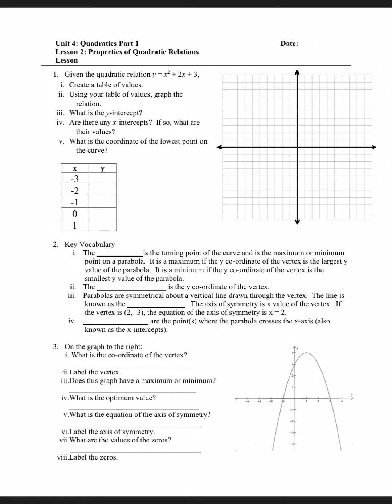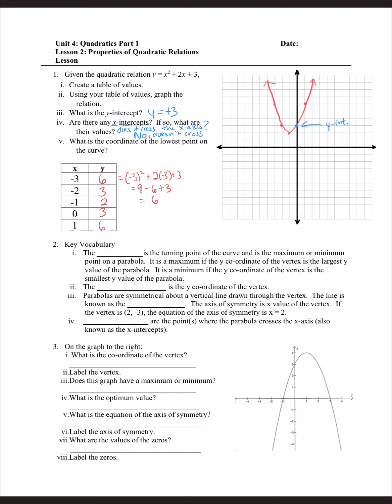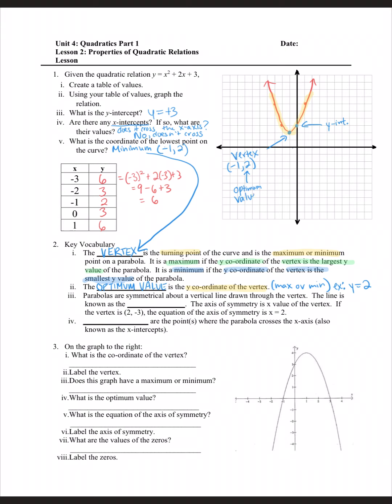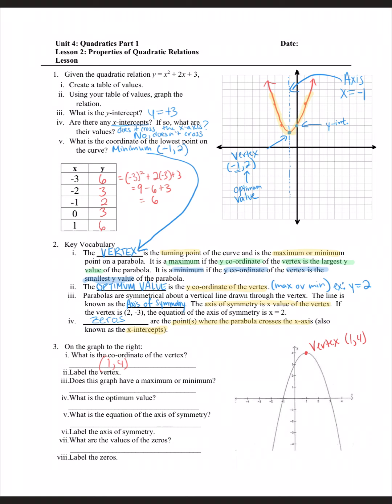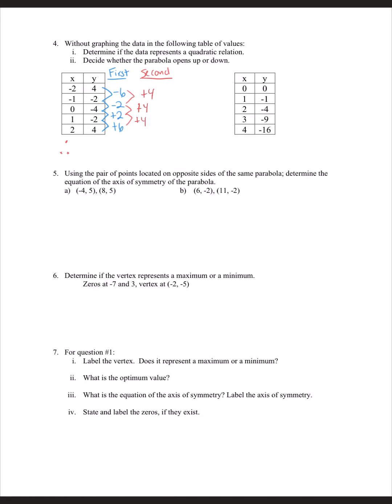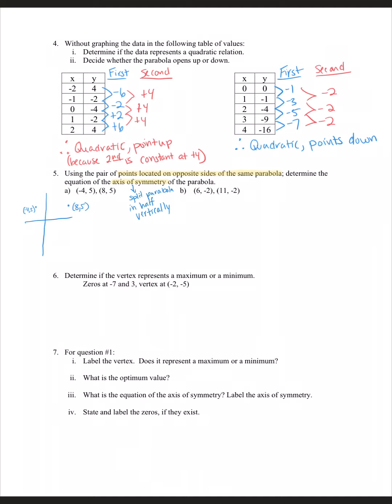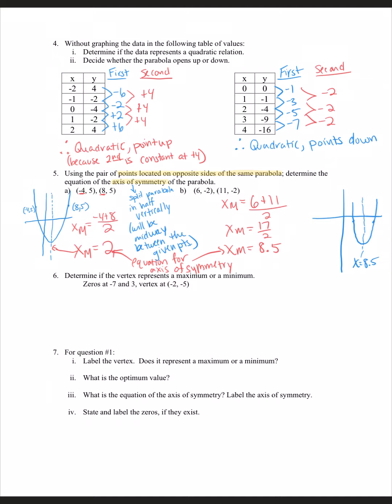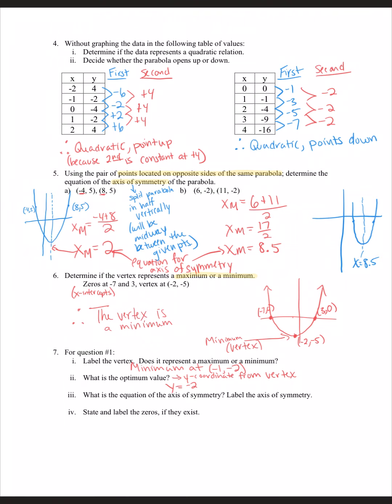U4 L2 - Properties of Quadratic Relations_BlankNote